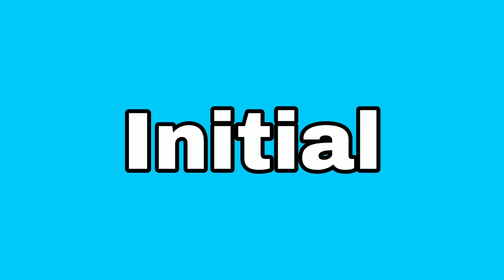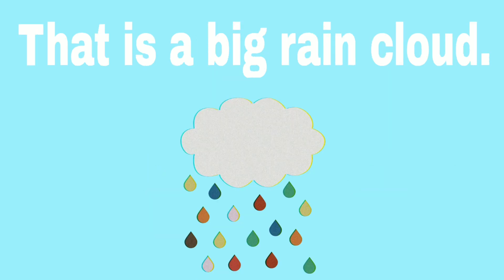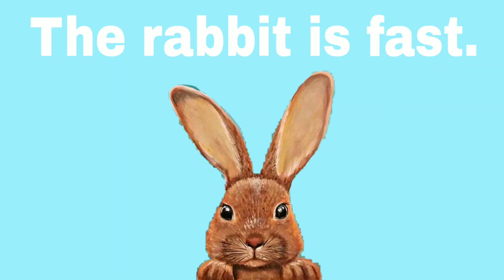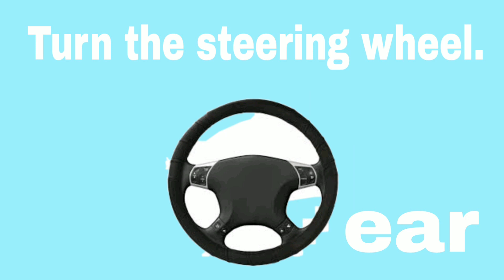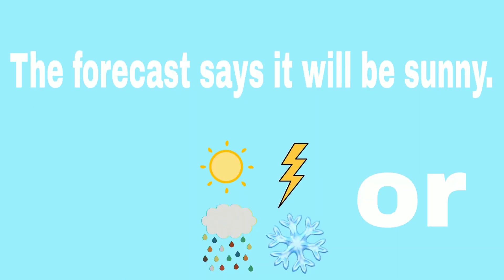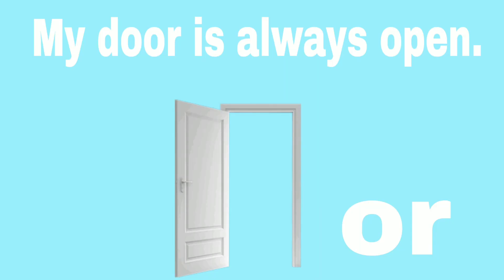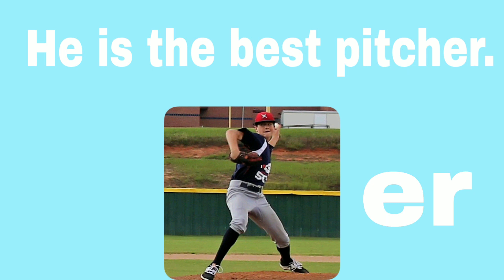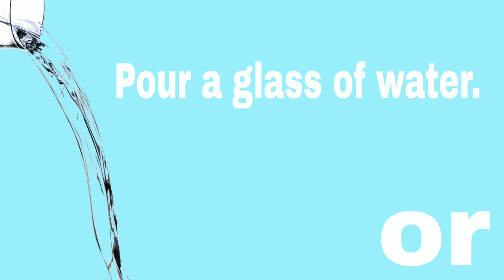Practice your "R" sound SENTENCE Level- All positions (initial, medial, & final)- Articulation Drill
Hey PARENTS don't forget to join our Facebook group. This will help make sure you don't miss out on any videos that are posted or additional FREE resources!

When working on saying the "R" sound follow these tips:
- Place the tip of your tongue behind your upper front teeth
- Curl your tongue back as far as you can go- but DON'T let the tip of our tongue touch the TOP of your mouth
- Lower your jaw slightly
PRACTICE THIS SOUNDS USING A MIRROR!

It's always important to remember it is BEST to work with your child when they are working on their speech sounds so that they are able to get feedback!

I have been working with kids for years and am a Speech Language Pathologist (M.S.- CCC-SLP).  My hope to to provide support to parents with both my education and personal experience. I post new videos weekly with fun new topics that give you the skills to teach your children at home!

My goal is to help prepare you to teach your children at home. This will help your child learn new skills, enforce learning skills from school at home, prepare your child for pre-school, and more. If you have questions always comment I am here to help. I hope this video will help you play with your child in a fun and structured way to promote learning!

Note: This video was created as a practice video. Please note this channel part of YouTube Kids and may link to other videos not associated with this channel. Please always supervise your child when utilizing resources through YouTube. These exercises are meant to guide practice for your child.